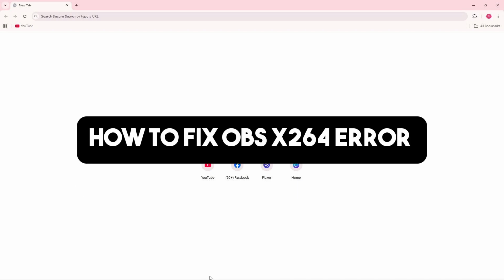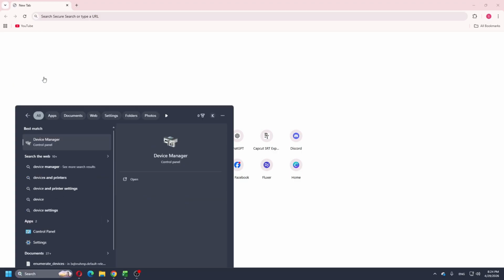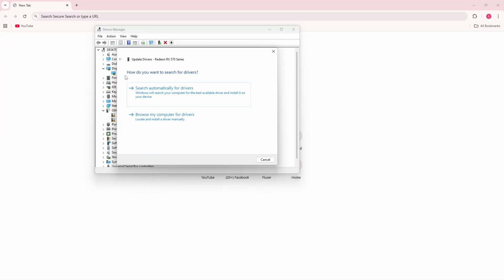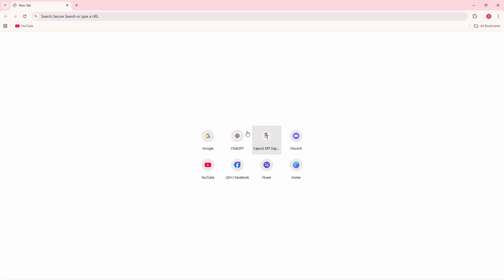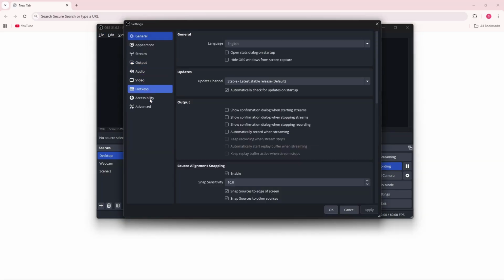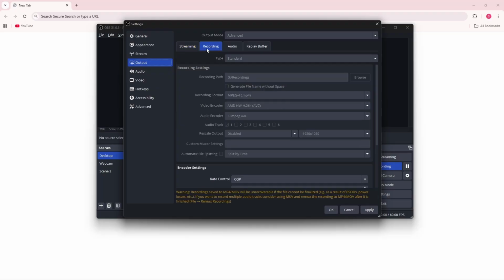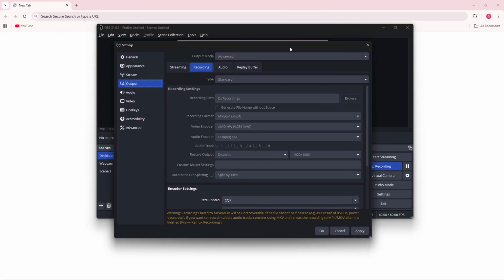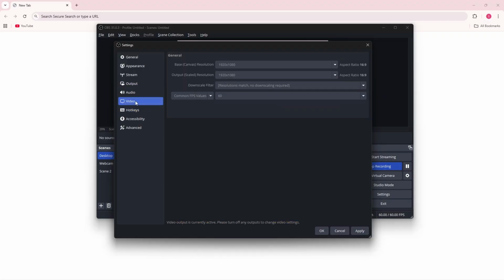How to Fix OBS X264 Error | Easy Encoder Fix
Getting an OBS X264 error while recording or streaming? 🎥 This issue can happen because of outdated GPU drivers, encoder conflicts, recording settings, high resolution, or FPS overload. In this tutorial, you'll learn how to update your display drivers, adjust OBS output settings, change video encoders, switch recording format, and lower resolution or FPS for smoother recording.

What You'll Learn:
• How to update GPU drivers in Device Manager
• How to open OBS output settings
• How to change the video encoder
• How to adjust recording format
• How to lower canvas resolution and FPS
• How to apply and save OBS settings

Timestamps:
00:00 – Introduction
00:07 – Update display drivers
00:46 – Open OBS output settings
01:10 – Change encoder and format
01:39 – Lower resolution and FPS

This guide is helpful if OBS shows an X264 error, fails to record, drops performance, or struggles with encoding. Follow these steps to reduce system load and fix encoder-related recording problems.